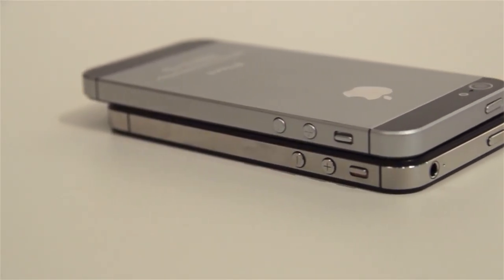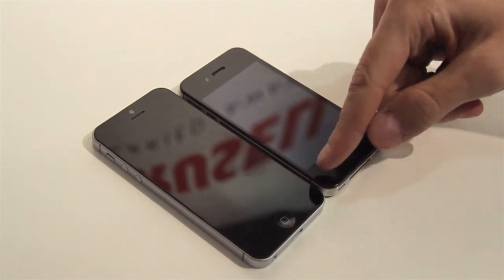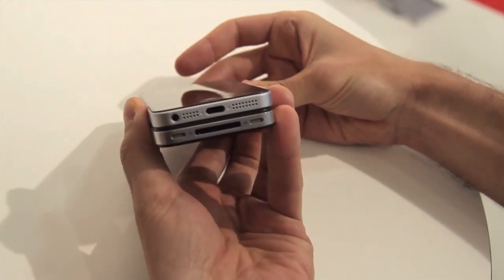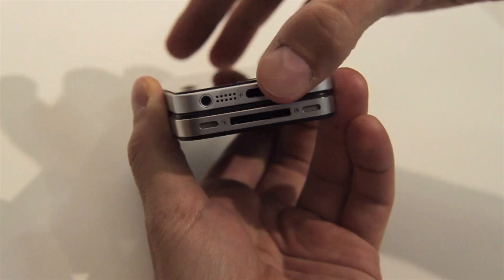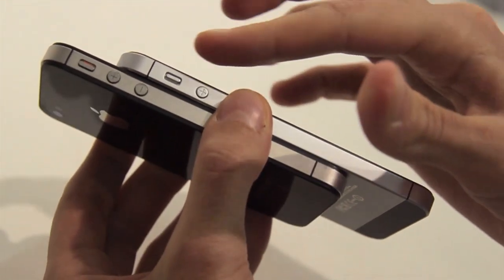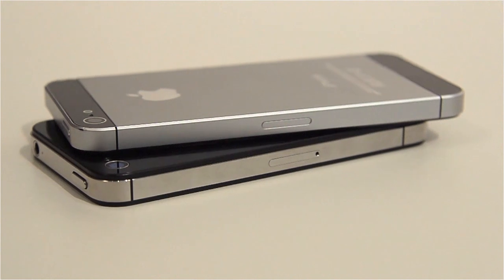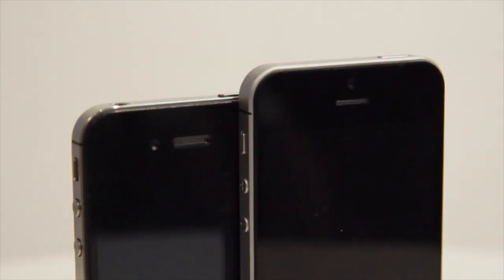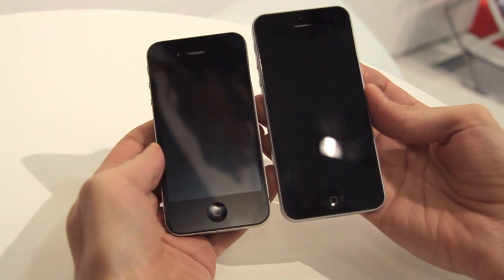iPhone 5 mockup hands-on demo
Vlad checks out a mockup for the iPhone 5, which was spotted at a case maker's booth at IFA 2012.